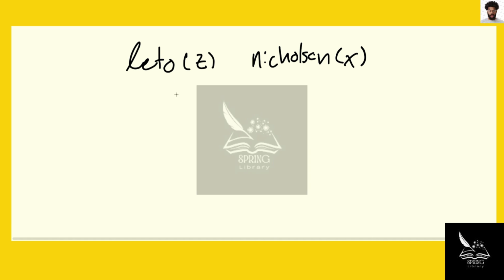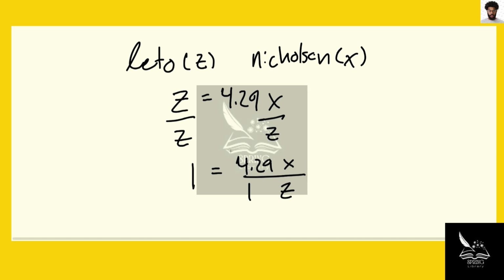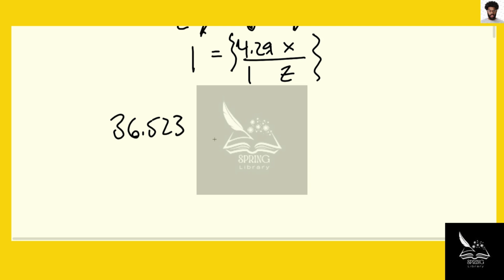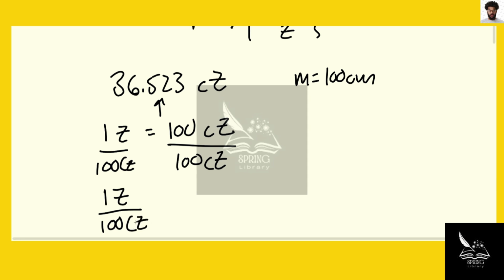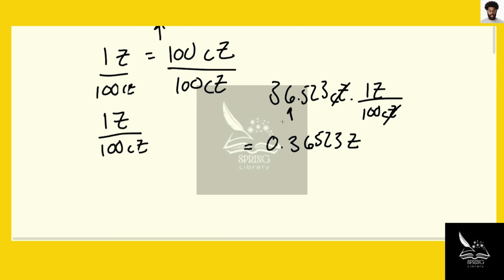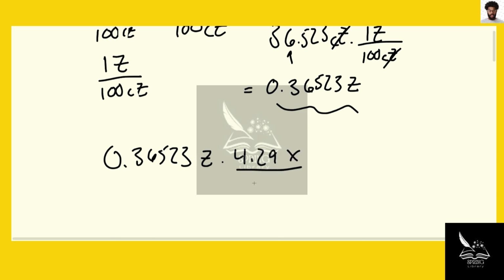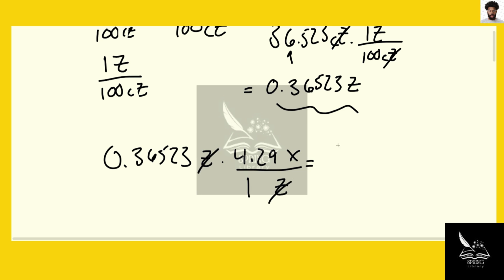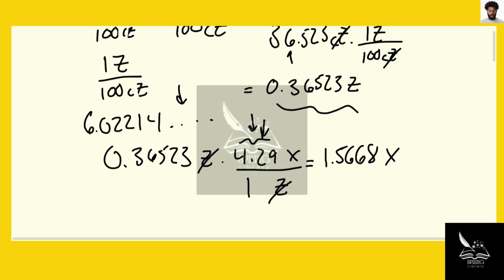[Chemistry] In an alternate dimension, length is measured in two units letos Z and nicholsons X,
[Chemistry] In an alternate dimension, length is measured in two units letos (Z) and nicholsons (X), where 1 Z = 4.29X. Assuming this dimension uses the same metric system we do. Convert 36.523 centiletos (cZ) to nicholsons (X). Answer